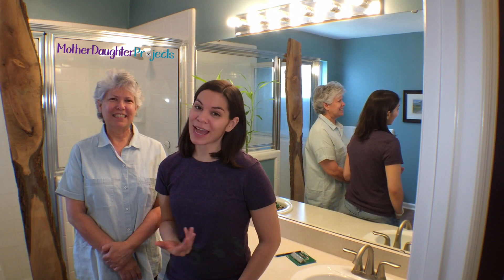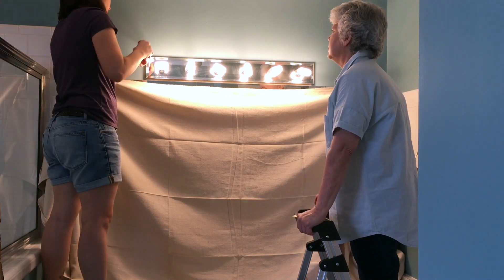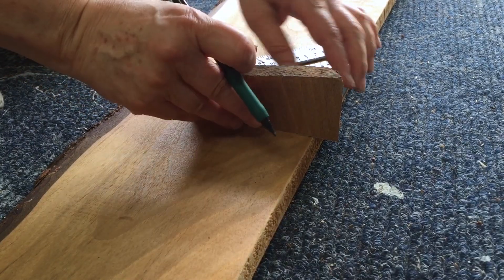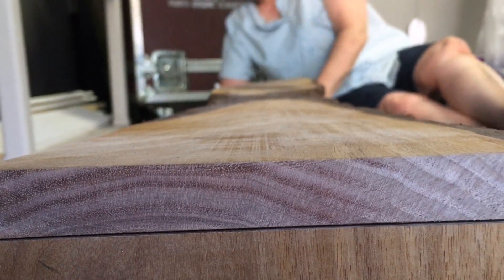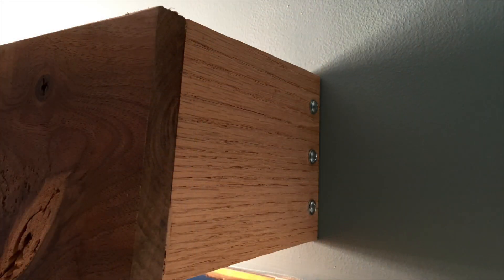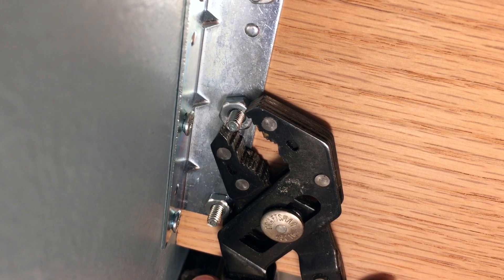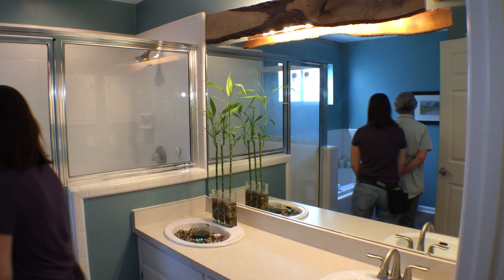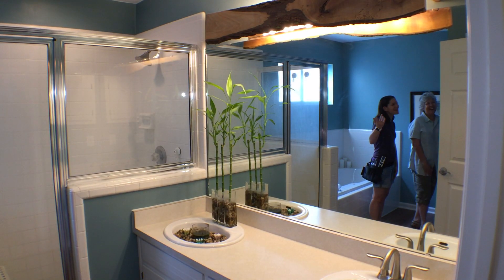How to Make a Live Edge Wood Light Cover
Join the Mother Daughter team of Vicki & Steph as we change the look of a standard multi-light builder’s grade bathroom light.
(Click ‘Show More’ for materials, tools, and tips)

Materials/Tools:
- LED lightbulbs
- Live Edge wood
- 4 corner brackets
- 6 large bolts with nuts
- Sanding supplies
- Glue
- Power Drill with driver/drill bits
- Miter saw
- Drop cloth
- Magnetic stud finder
- Clear protective finish spray

Procedure:
Complete instructions can be found on our website.

Please note: We are not professionals, and we don’t claim to be. This is how we completed our project Yours may need a little different approach or a professional. Safety first!